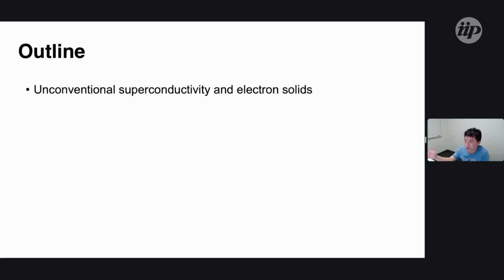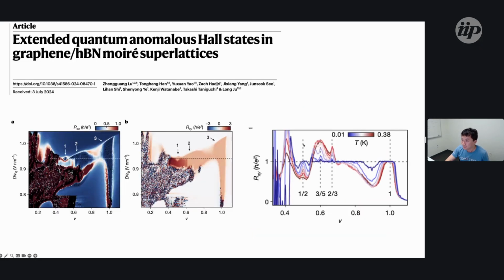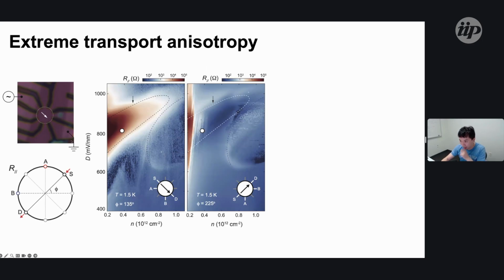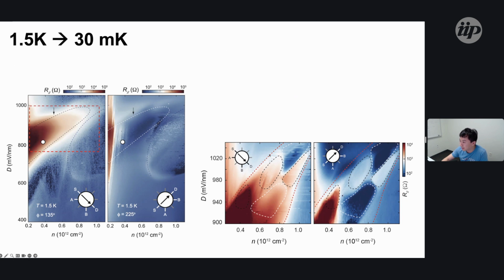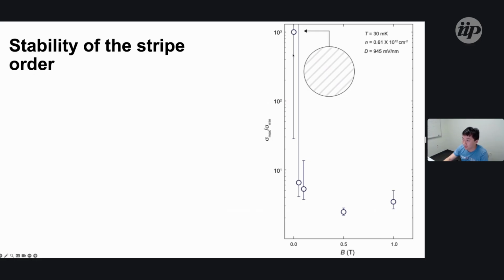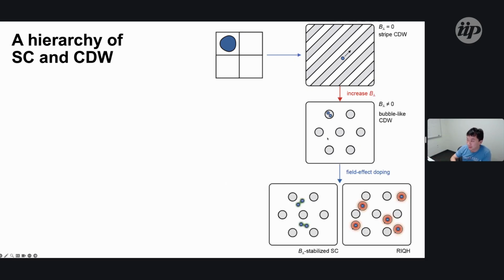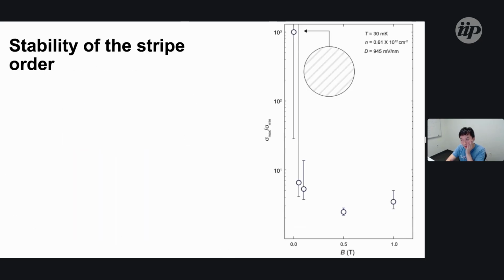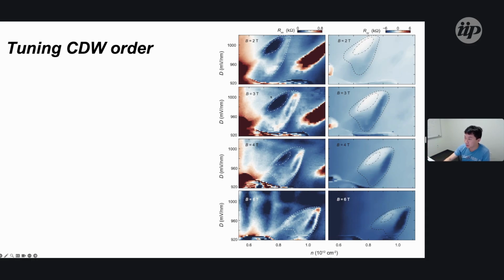Leo Li - Angle-resolved transport measurements in rhombohedral multilayer graphene